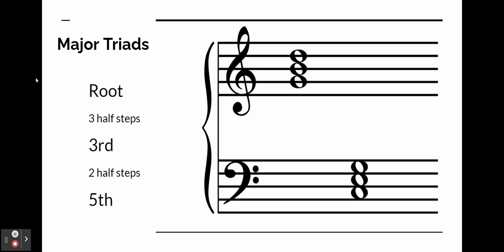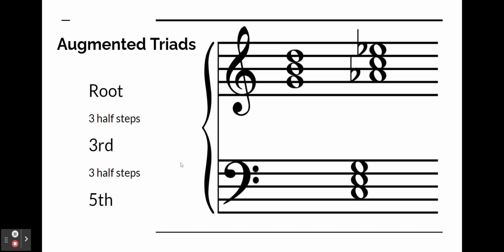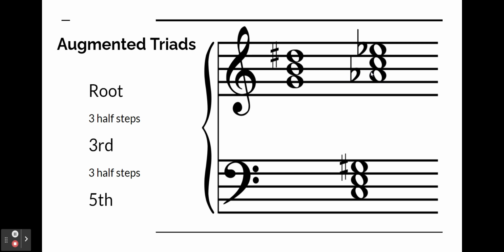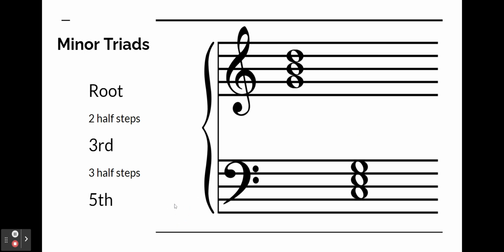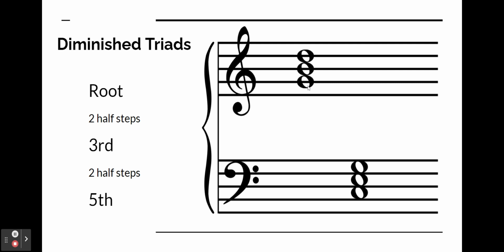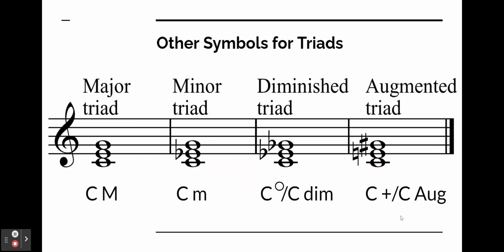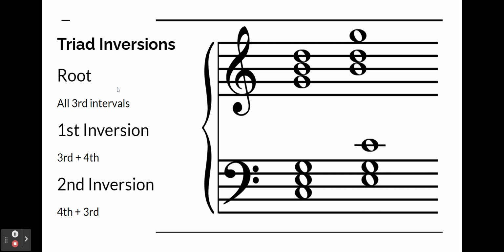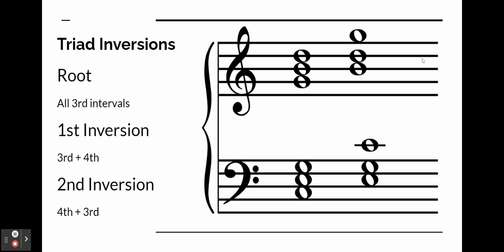Triads - Google Slides